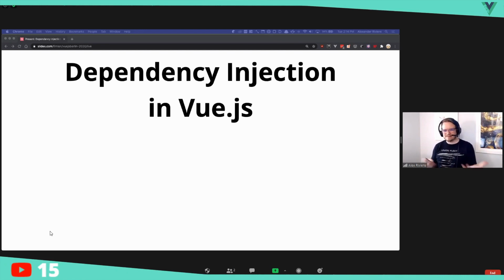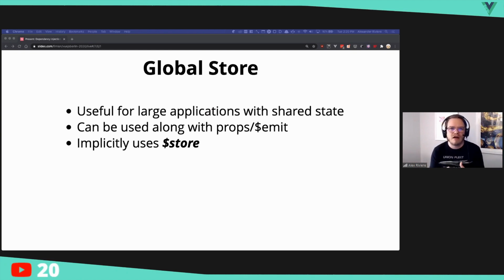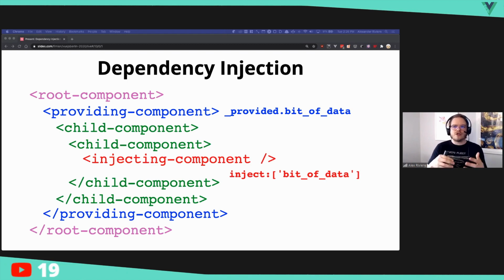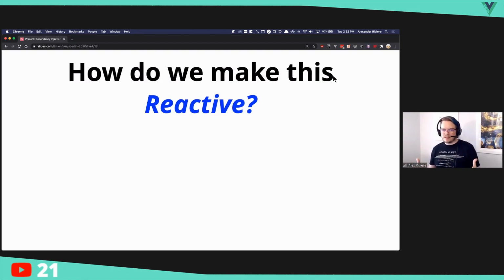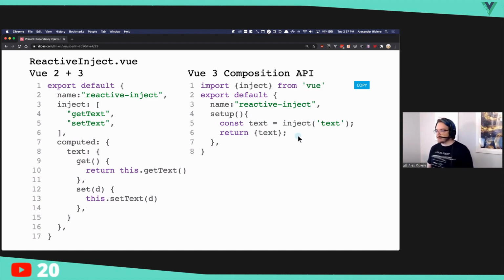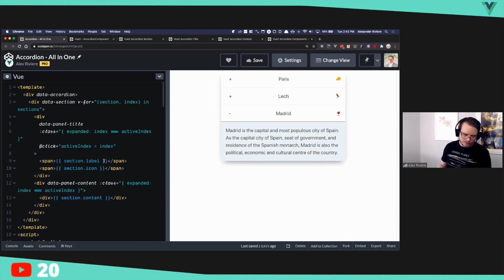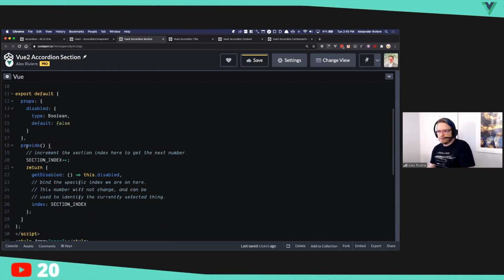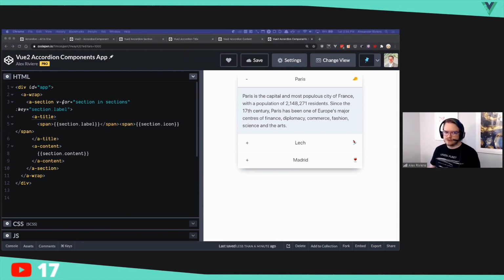Alex Riviere - Dependency Injecting in Vue.js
Dependecy Injecting in Vue.js:
An incremental talk through the use of dependency injection in Vue, a real world example of use, and a couple of libraries to help with this functionality.

Alex is the Co-Organizer of both Atlanta Vue.js Meetup and the PyATL meetup. In his spare time, he likes cats, video games, and unicorns.